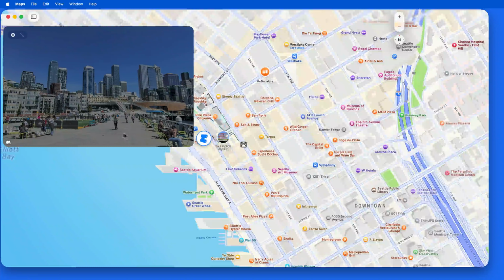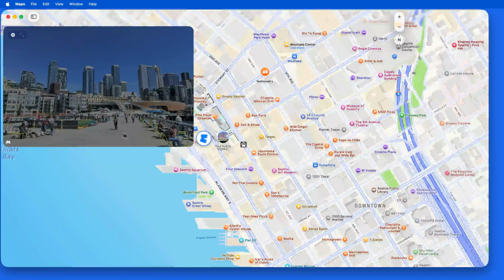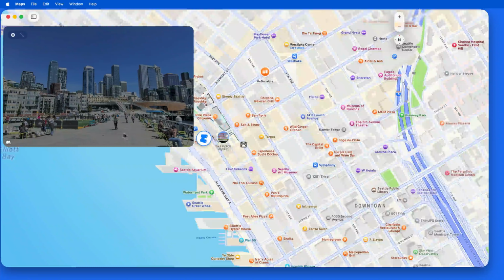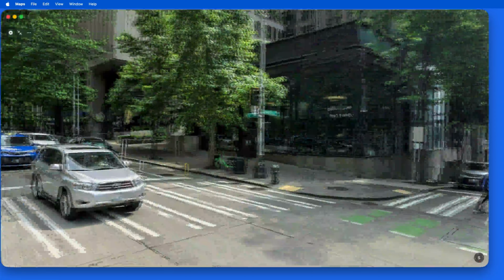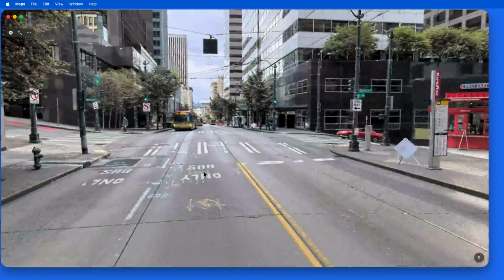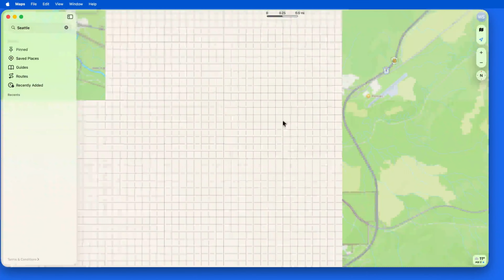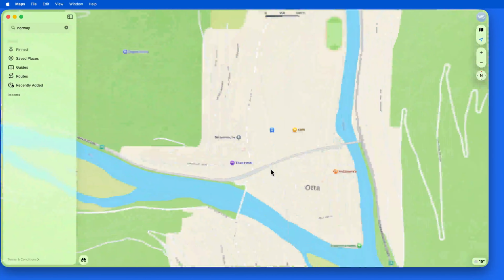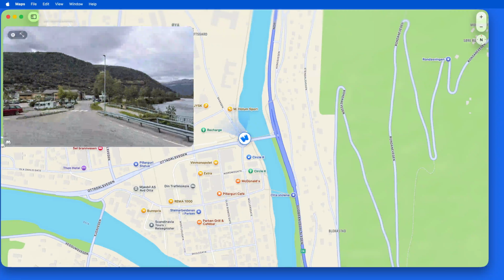How to use the look around feature in Apple Maps for Mac to tour cities and towns around the world!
In this lesson from our full tutorial on the Maps App that comes built into every Mac learn how to use the "Look Around" feature. With Look Around we can view cities and towns as if we are doing a walking tour.
Look Around is only available for major US cities but in Europe, Canada and other countries it can be used in small towns and villages!

Maps for Mac Tutorial summary...
From mastering the sleek interface and switching between map modes to exploring 3D views and the interactive globe, this guide covers it all. Learn how to find locations, get step-by-step directions, explore places and guides, and use features like Look Around and Indoor Maps to navigate like a pro. Plus, see how Maps can integrate seamlessly with other apps for maximum productivity. Whether you’re a casual user or a power navigator, this tutorial will help you unlock every feature Maps for Mac has to offer.

Maps for Mac Lessons...

Introduction & Interface
Map Modes & 3D
Locations
Directions
Places
Guides
Look Around
Search
Indoor Maps
Interactive Globe
Use with other Apps